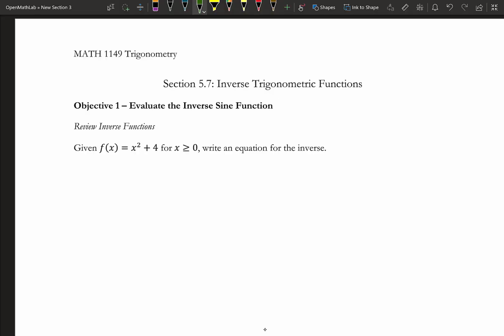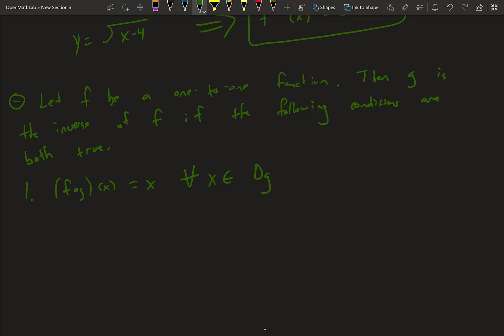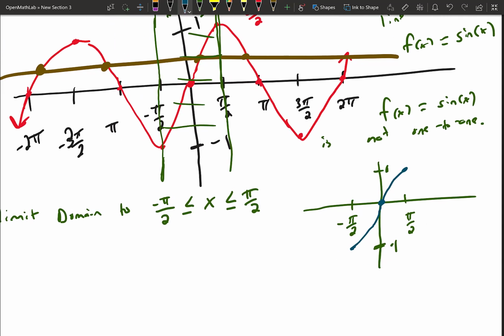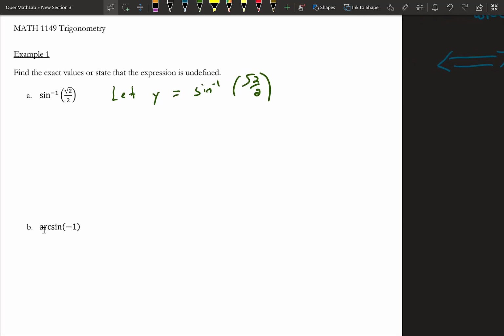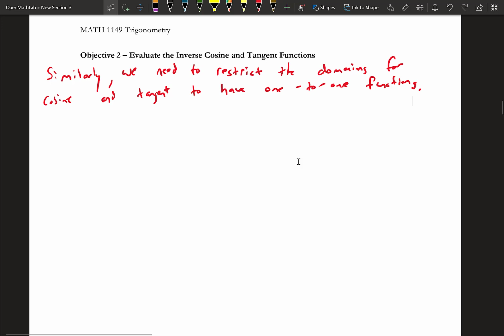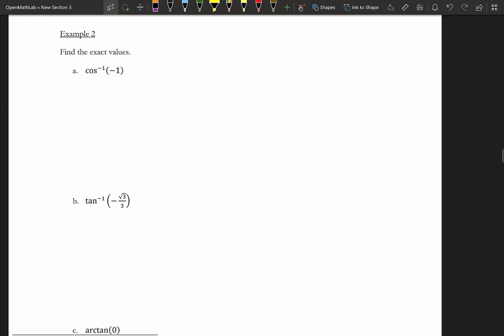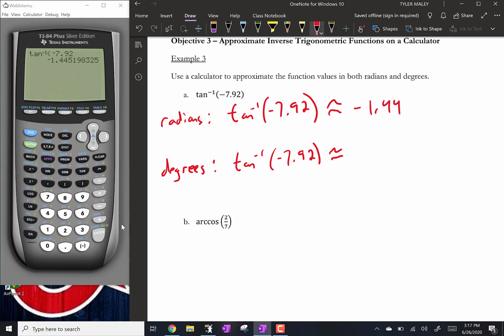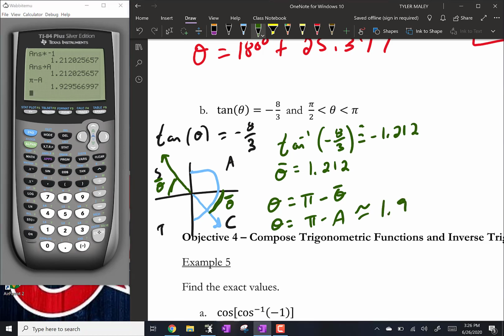MATH 1149 section 5.7 part a